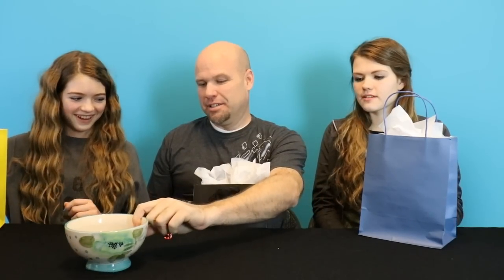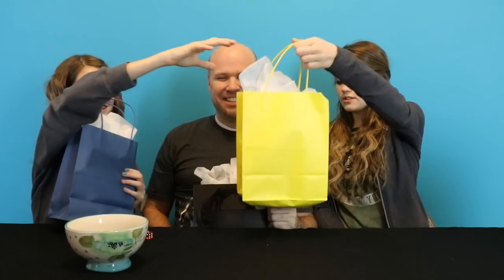Trade, Swap, Flip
Trade, Swap, Flip is a game filled with lots of unique food and a crazy twist.  Trade: trade your bag with somebody else but pay the consequence of eating the number on your die roll for that item.
Swap: swap your bag with another player and hope that it is good.
Flip: you get the opposite of what was in your bag.

We are That YouTub3 Family!  We like to have fun as a family.  We do an assortment of videos on this channel such as  family vlogs, behind the scenes, challenges, games, and what is that videos where the kids try to guess what an object is.  We like to get messy and have tons of fun.

You can send fanmail!